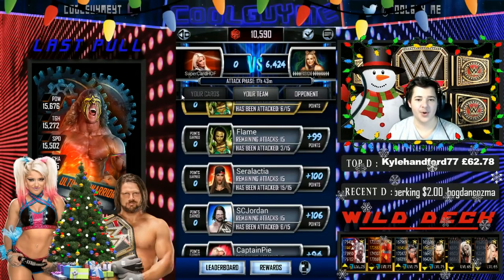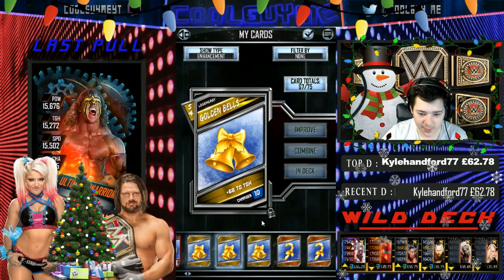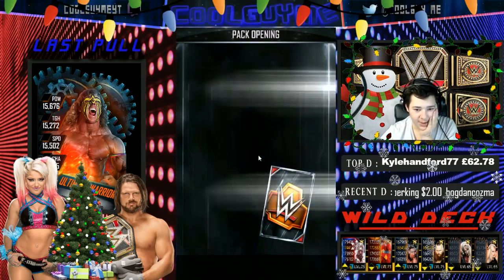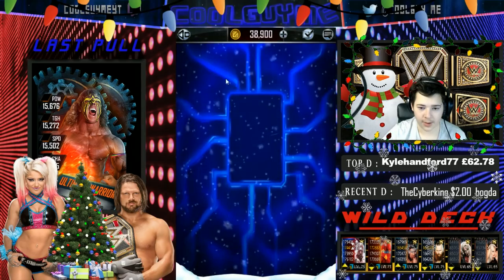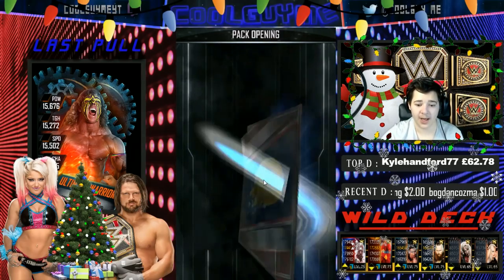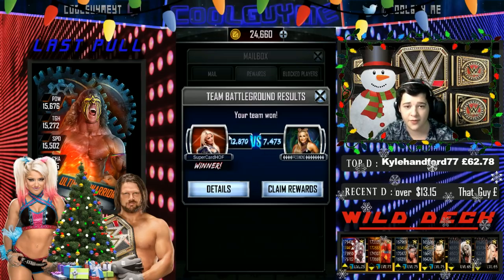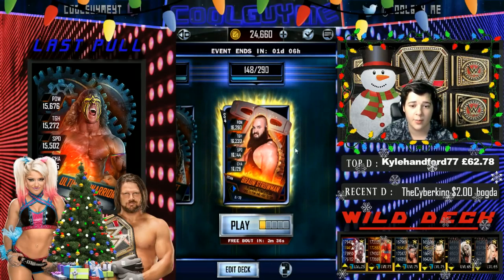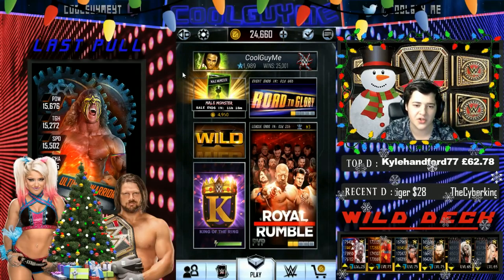XMAS HOLIDAY FUSION !!! + PLAT PACK ! WWE Supercard #20 (Season 4)